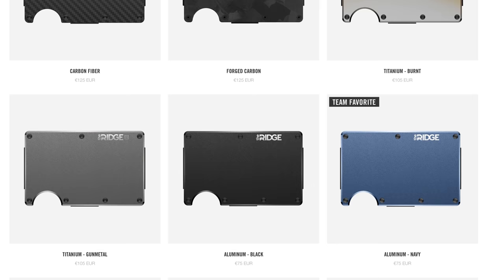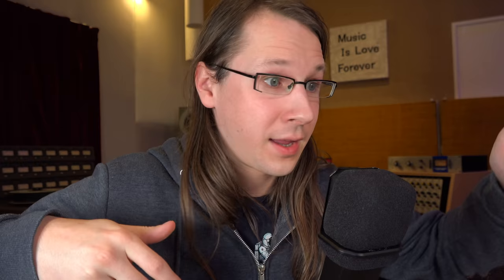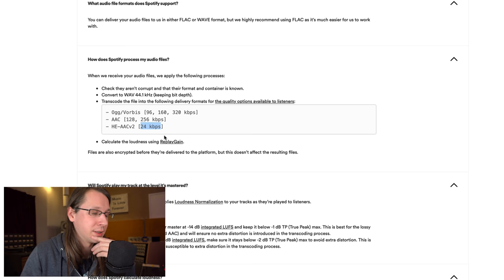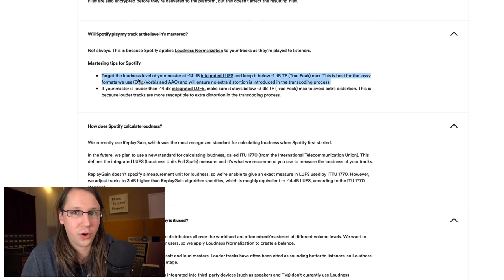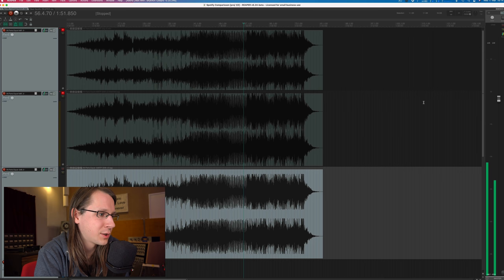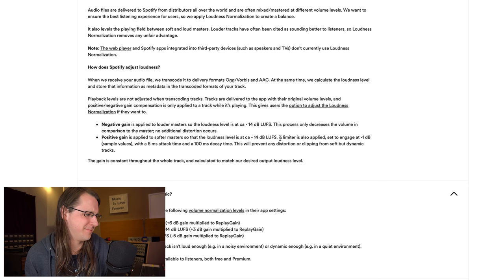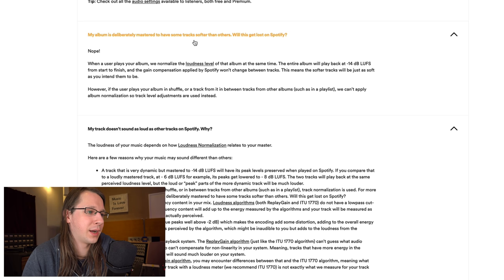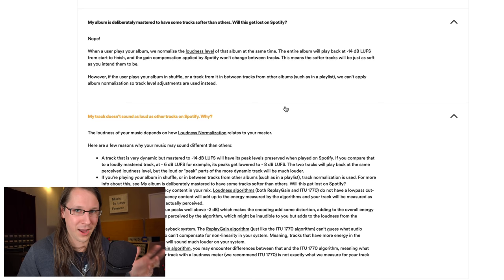The SECRET for a BETTER SOUND!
INDEX:
00:00 - Intro
01:25 - Basic Info
02:26 - Audio File Format
02:58 - Codecs
07:02 - Loudness Leveling
07:55 - Peak Leveling
11:47 - Loudness Calculation
12:54 - Spotify's Limiter
16:28 - Albums
18:08 - Tips & Tricks
19:19 - My Favourite Tool
20:56 - Conclusion
22:29 - Outro